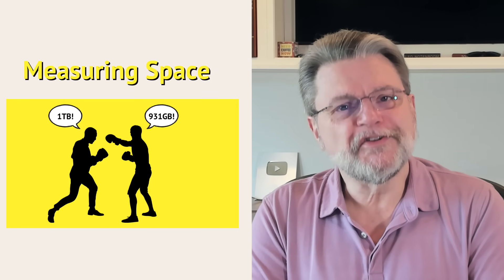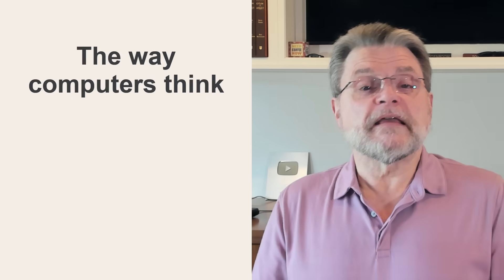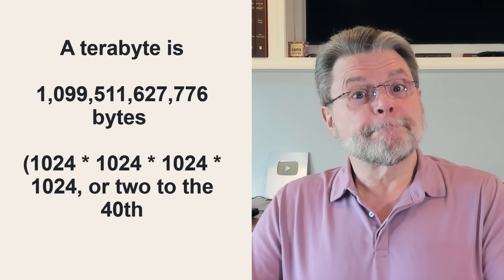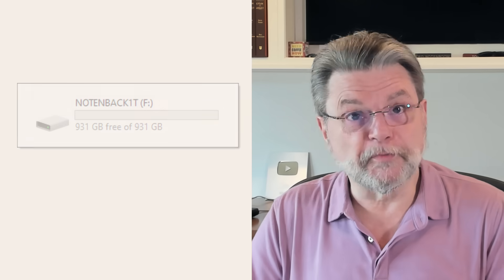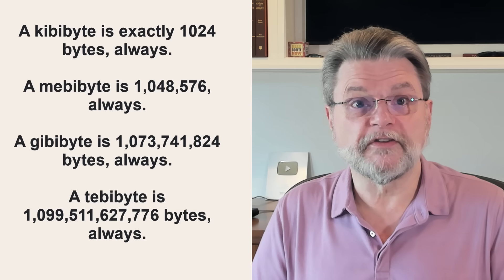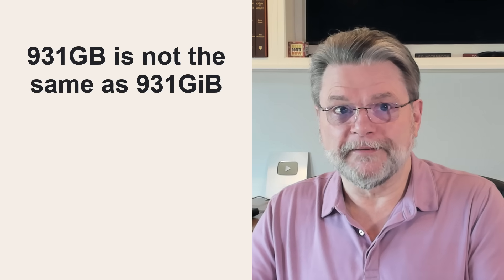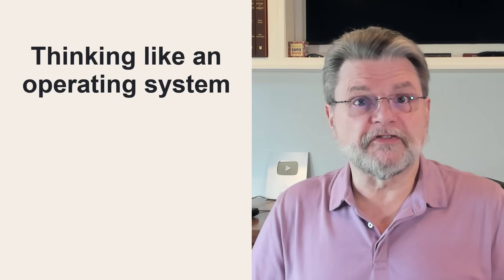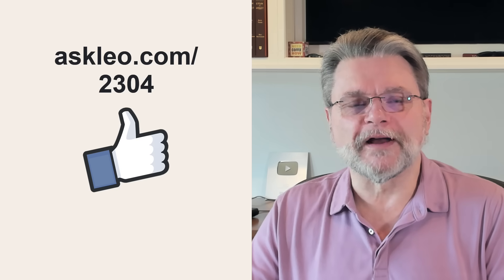Why Doesn’t My New, Empty Hard Drive Show All the Advertised Space?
✏️ Terms used to measure disk space can be ambiguous. As a result, a megabyte to you might not be the same as a megabyte to your computer.

✏️ Bytes versus bytes
Disk space terms can be misleading because computers use binary (base-2) math, while humans think in decimal (base-10). As a result, a 1TB drive is marketed as 1 trillion bytes but shows as 931GB in your system. This confusion comes from differences in measurement, not missing storage.

Chapters
0:00 Why Doesn’t My Hard Drive Show All the Advertised Space?
1:15 The way computers think
2:25 The way people think
3:10 Thinking like a salesman
3:45 Thinking like a linguist
5:00 Did the salesman lie?
6:20 Thinking like an operating system